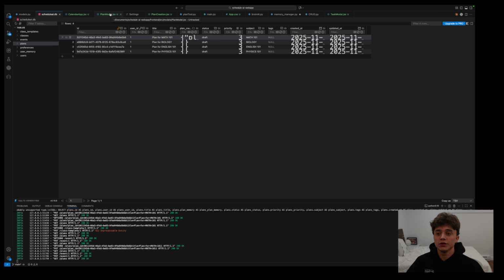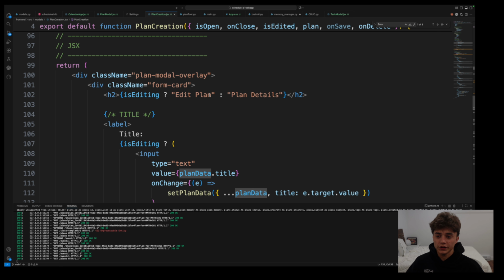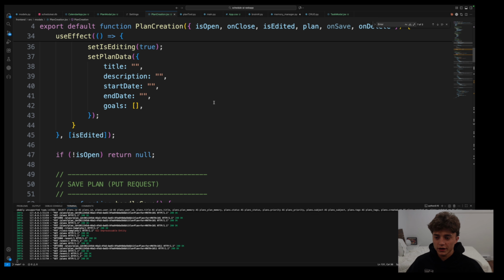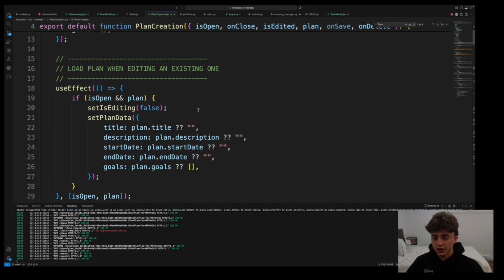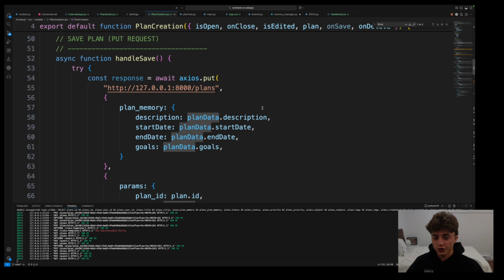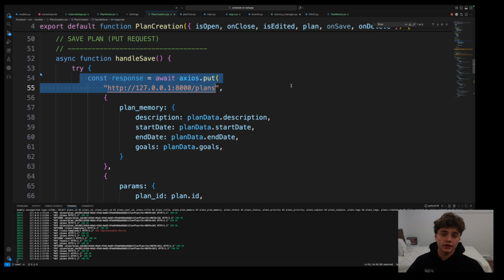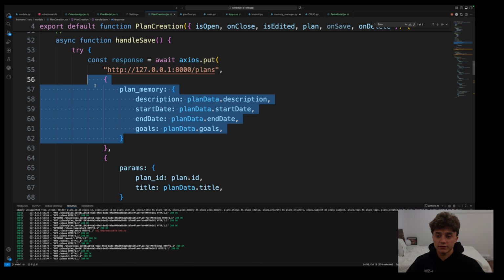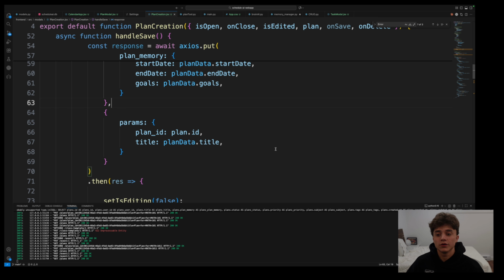Week 9 | Light Week, But I Built Something